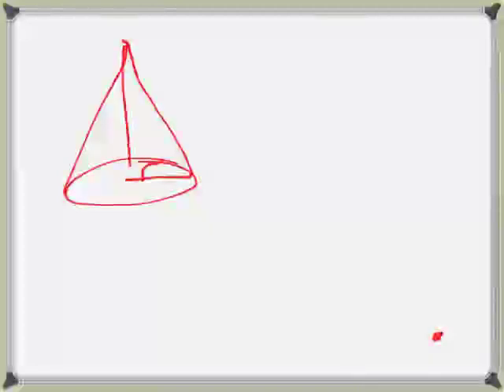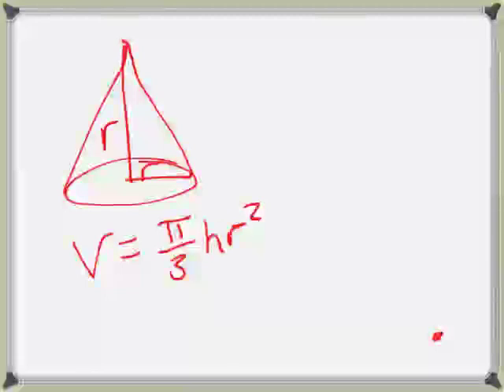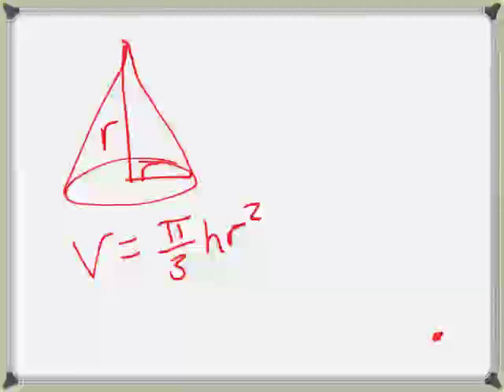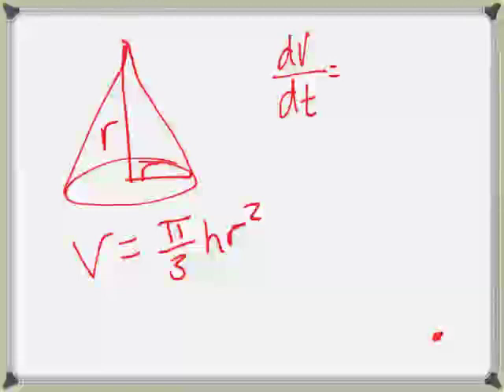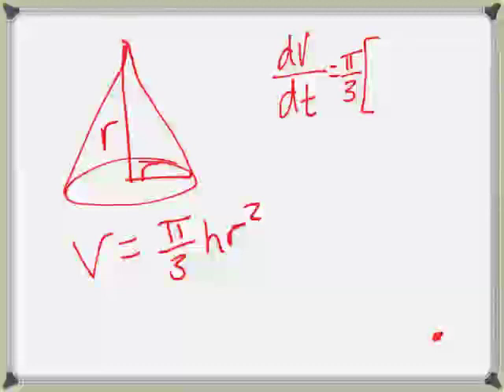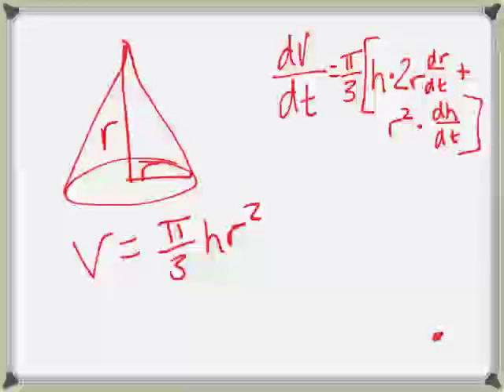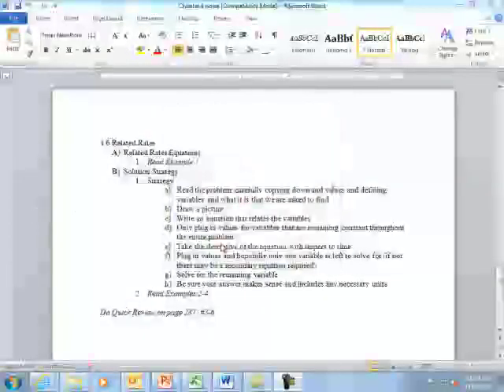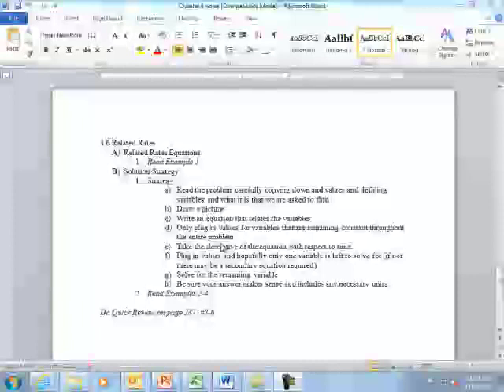4 6 calc notes ex 1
notes and Ex #1 from 4.6